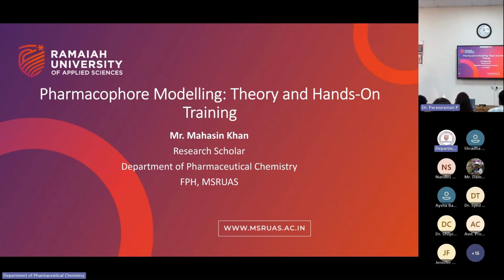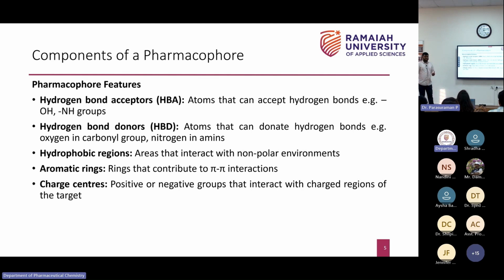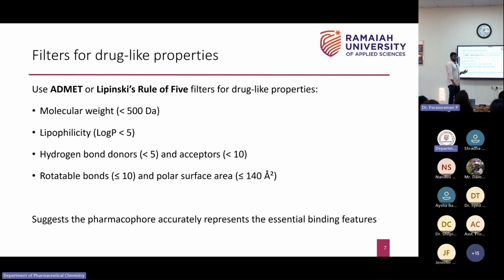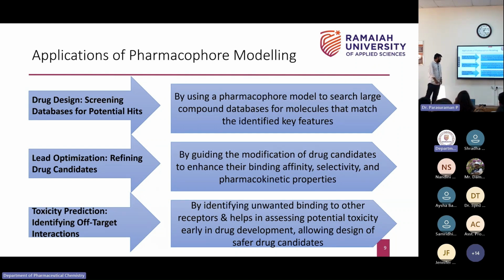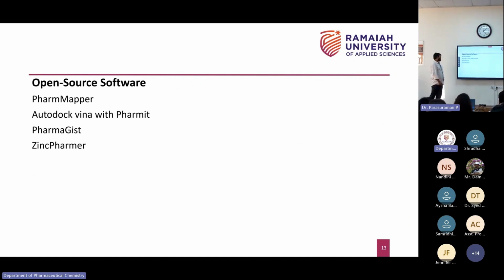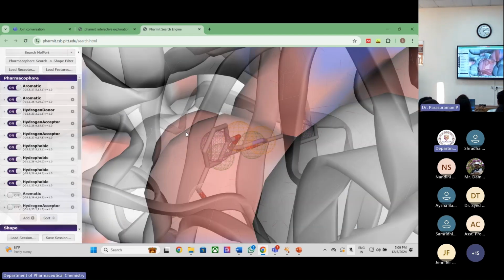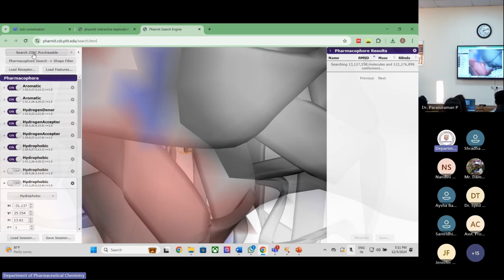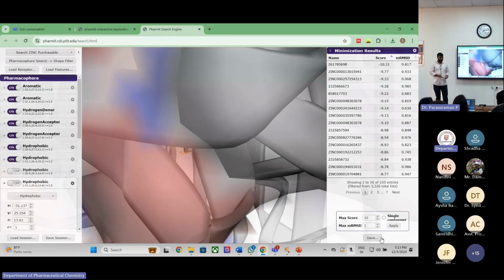Explore the fundamentals of pharmacophore modelling and its role in modern drug discovery.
This session covers key pharmacophoric features such as hydrogen bond donors and acceptors, hydrophobic regions, aromatic rings, and charge centres. It also explains drug-like property filters, ligand-based and structure-based pharmacophore modelling, model development steps, virtual screening, and lead optimization.

The practical section demonstrates how to generate and refine pharmacophore models, apply filters, perform virtual screening, adjust RMSD tolerance, and export screening results using open-source tools such as Pharmit.

Topics covered:
* Introduction to pharmacophore modelling
* Components of a pharmacophore model
* Drug-like property filters and model refinement
* Applications in drug design and toxicity prediction
* Ligand-based and structure-based approaches
* Steps in structure-based pharmacophore model development
* Open-source software tools
* Hands-on virtual screening workflow